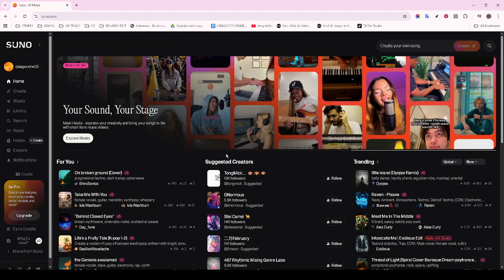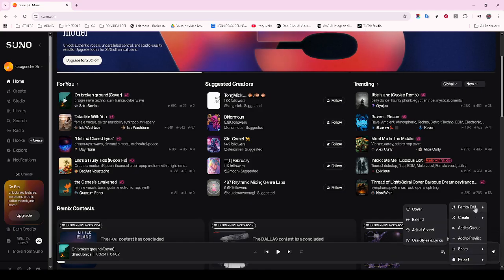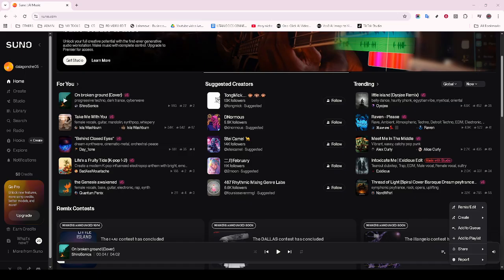Suno AI Replace Section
In the evolving world of AI-generated music, two platforms stand out: Suno AI and Loudly AI. Both offer innovative tools for creating music, but which one truly delivers the best results for content creators, musicians, and marketers?

Suno AI is renowned for its ability to generate full songs based on text prompts, including lyrics and instrumentation. With its latest version, v5, Suno has made significant strides in audio quality, offering cleaner mixes and more complex arrangements. However, some critics argue that while the technical aspects have improved, the emotional depth of the music remains lacking.
The Verge